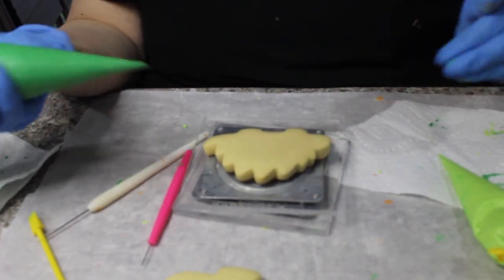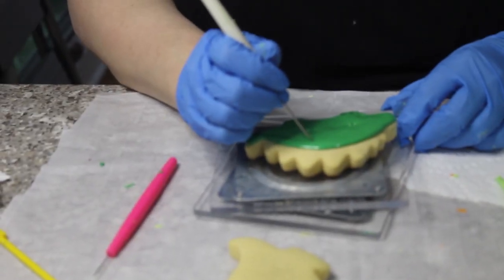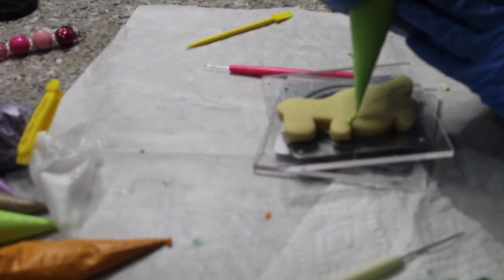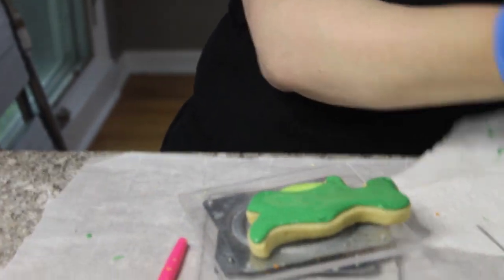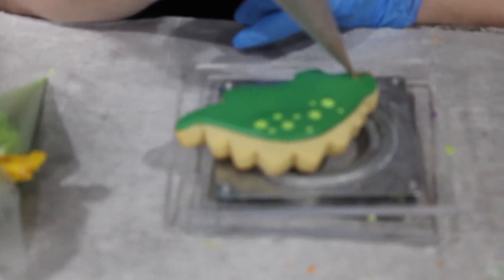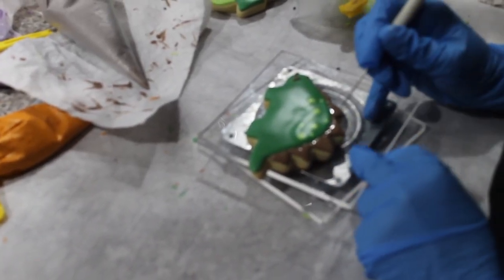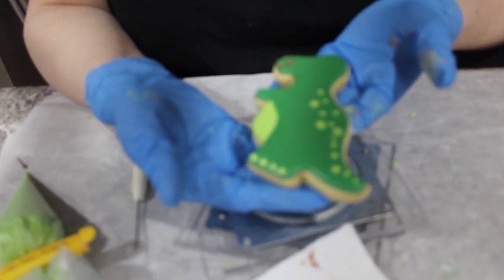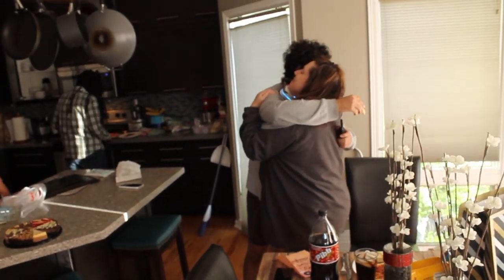Dinosaur Cookies + Special Mothers Day Surprise!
I am making Dinosaur cookies as a part of a paid order I received, so I decided to share my techniques with all of you. Plus a surprise from my kids!